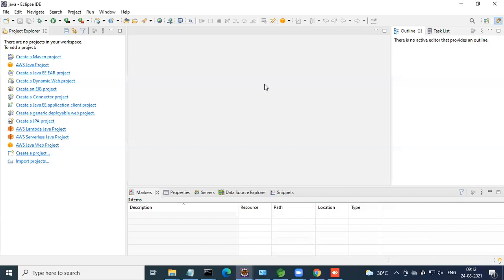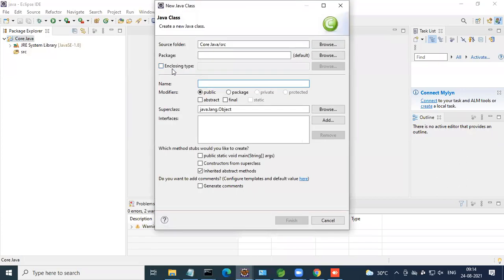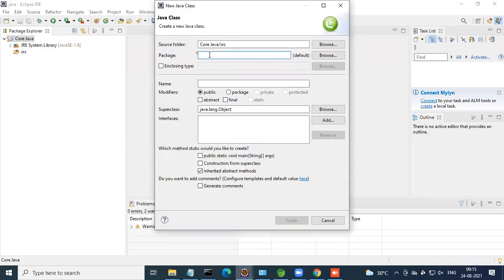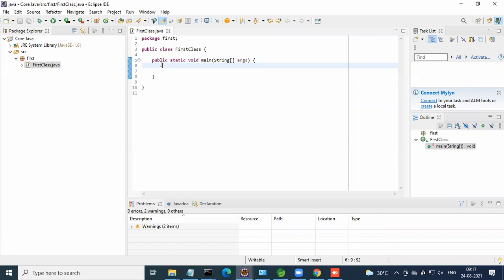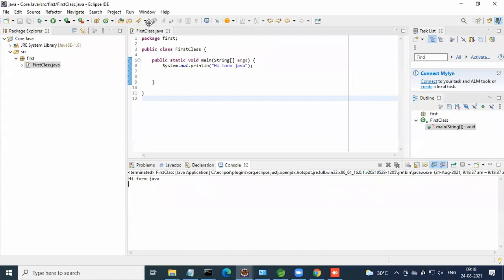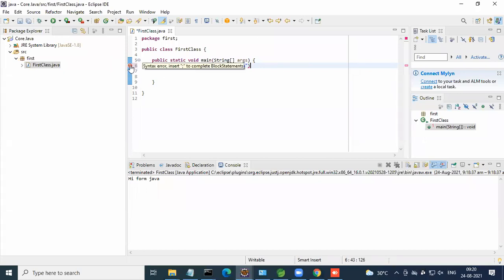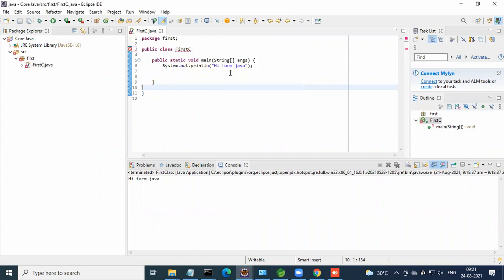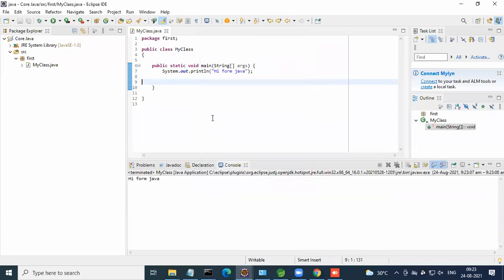4. IDE Introduction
This video will explain the features of Eclipse IDE.